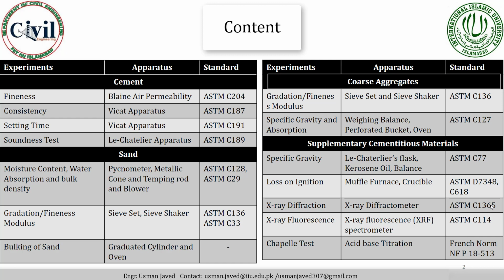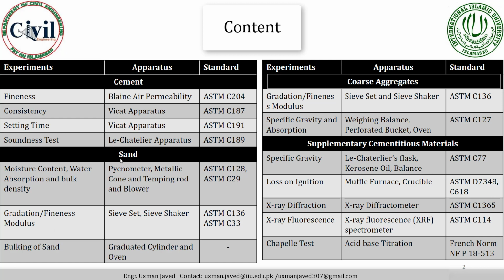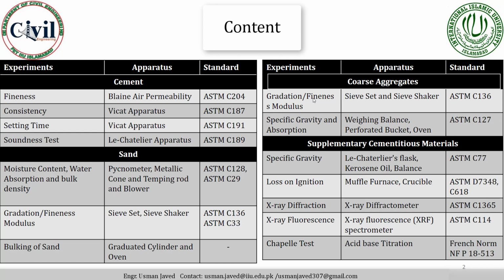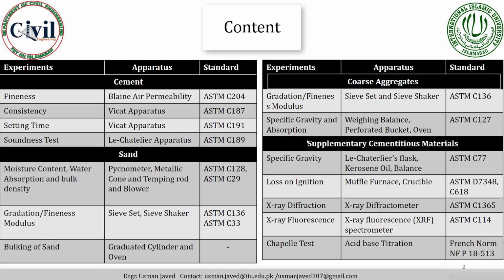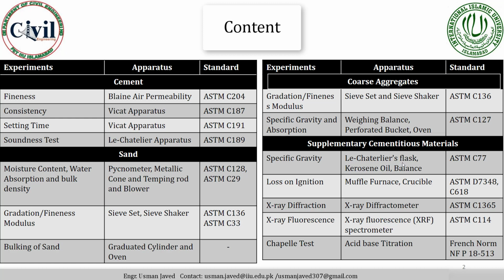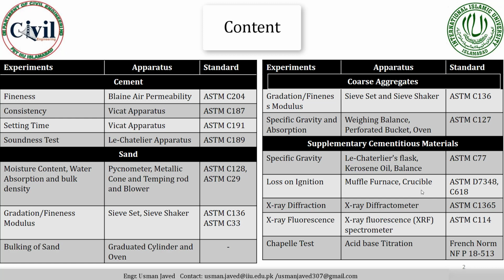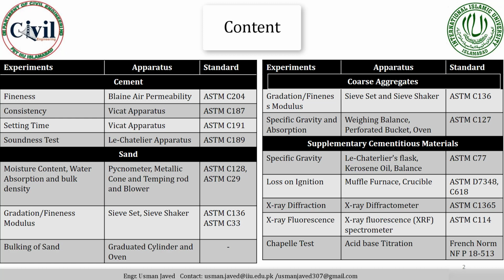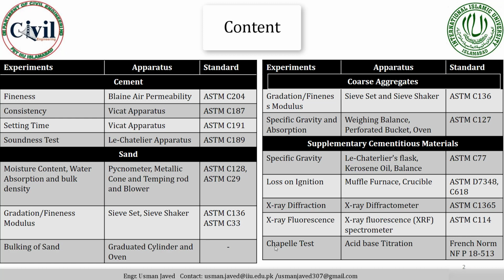Content: Introduction session of Civil Engineering Materials Lab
This video provides an overview of the lab experiments in Civil Engineering Materials